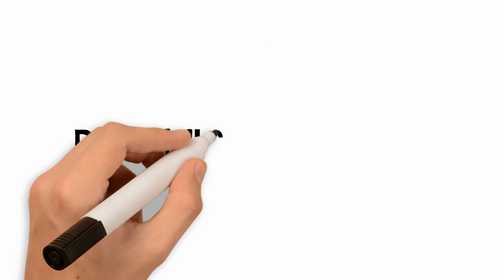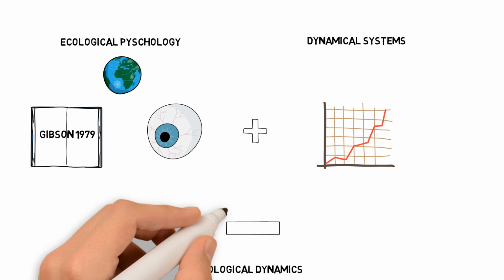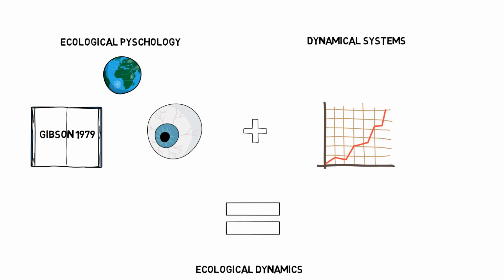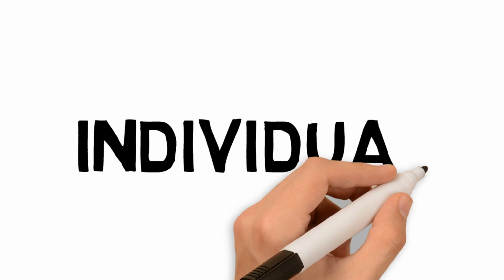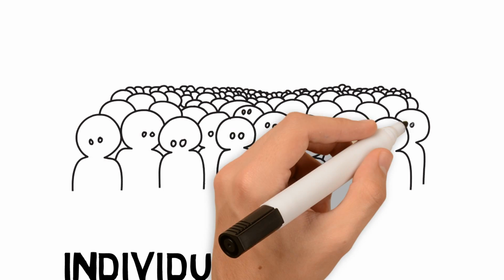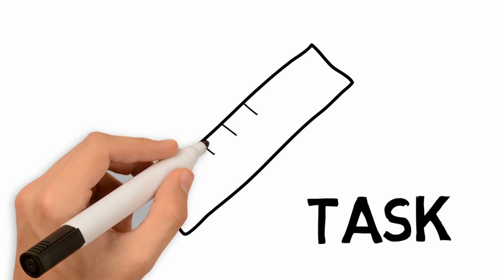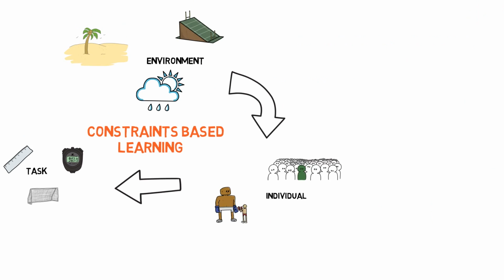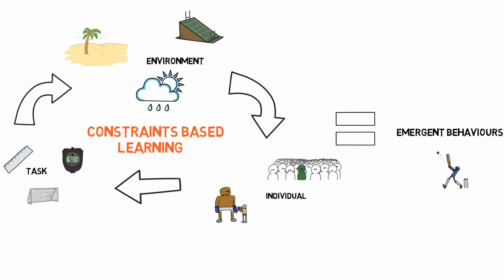Constraints Based Learning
Feedback would be awesome!